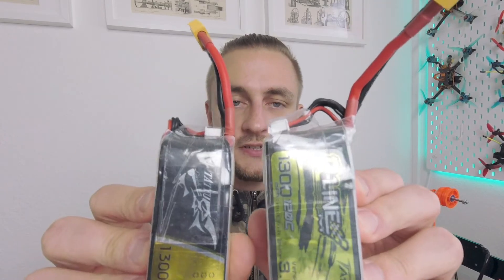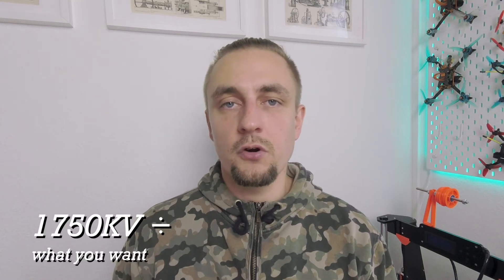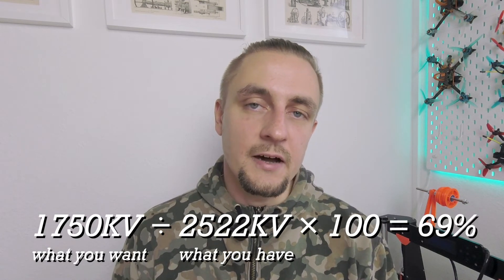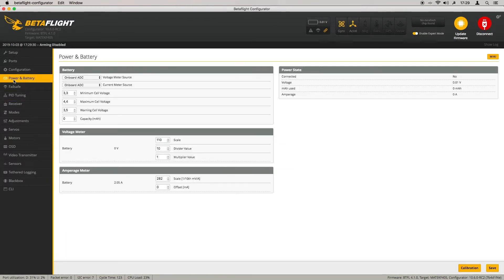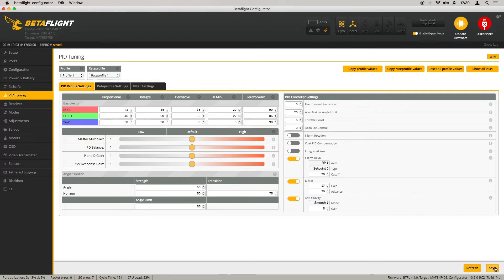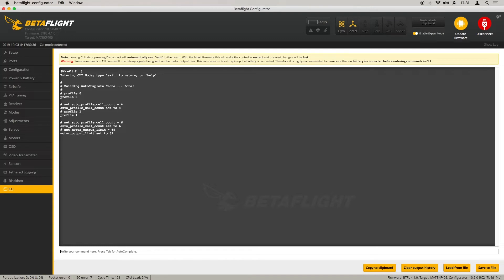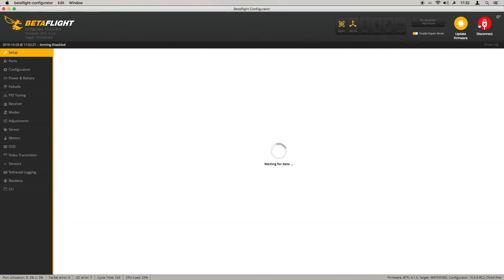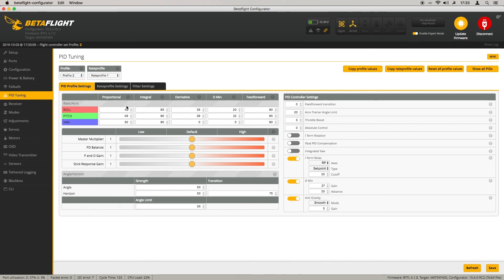4S motors on 6S and 4S with Betaflight motor output limit and auto profile cell count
In this video I explain how to configure Betaflight 4 to make your 4S quad a dual rig that accepts 6S and 4S batteries and automatically enables motor output limit on high voltage. You don't actually have to trash your high KV motors to switch to 6S, with the described approach you can easily run 2500KV motors with 6S packs.

Flight footage comparison: 0:51
Betaflight configuration: 5:04

~~ Quad in the video ~~
Frame: HyperLite FlosStyle 5"
Flight controller: Matek F405-OSD
Firmware: Betaflight 4.1-RC3
ESC: Aikon AK32 4-in-1 35A
Motors: Hyperlite 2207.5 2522 KV Team Edition
Propellers: T-Motor T5143
Receiver: FrSky R-XSR
FPV camera: RunCam Micro Eagle
VTX: FuriousFPV Stealth Long Range
Batteries: Tattu 4S 1300 mAh 75C / Tattu R-Line 3.0 6S 1300 mAh 120C
HD camera: GoPro HERO5 Session
AUW: 590 grams (with 4S pack)